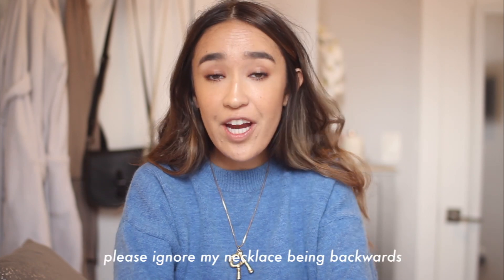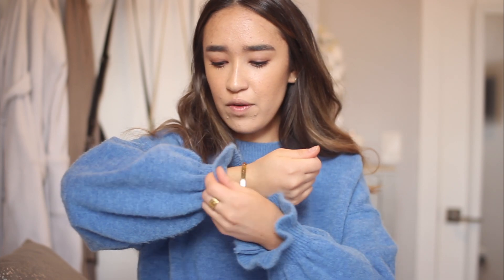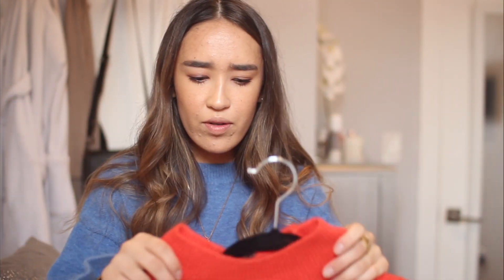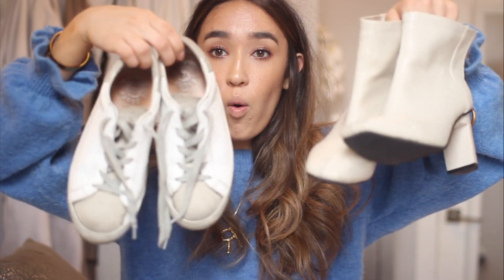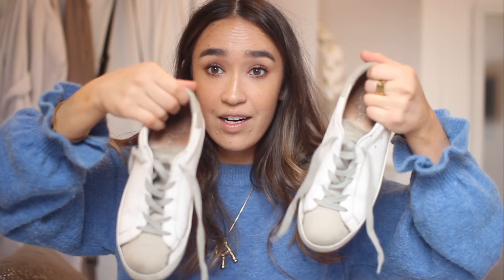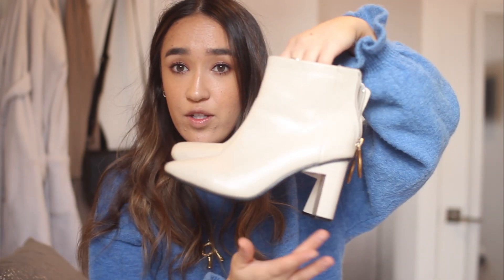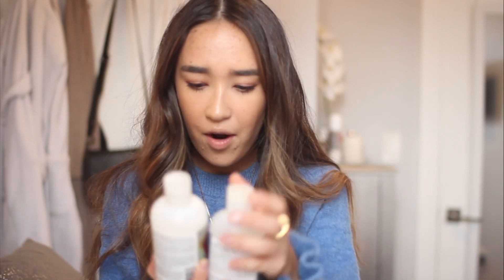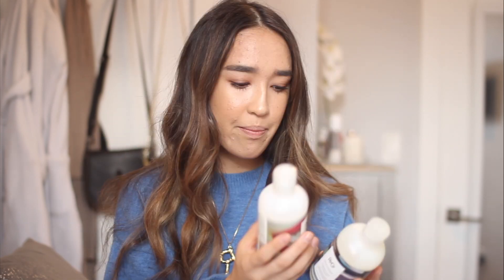THINGS I'M LOVING RIGHT NOW | Latest Obsessions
Here are my latest favorites/items I'm obsessed with RN!! Hope you enjoy :)

THINGS MENTIONED:
Blue Sweater (similar):

RoseForever White Roses (I have the small for my aparmtent and baby size for my work desk)